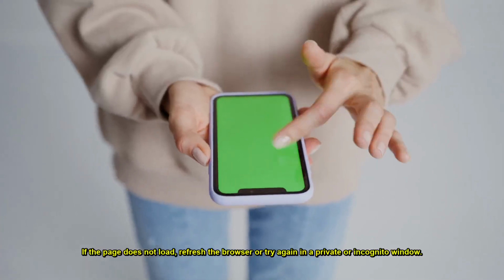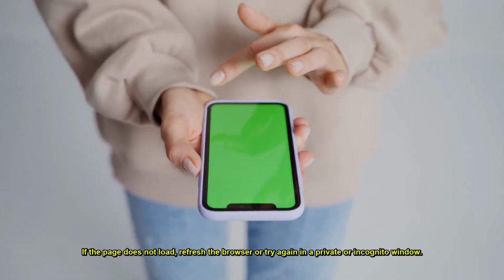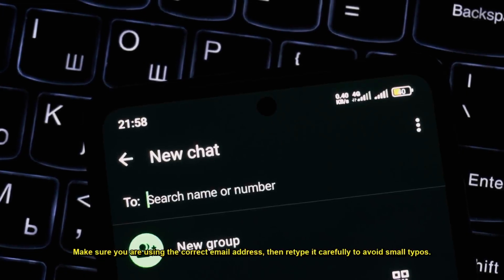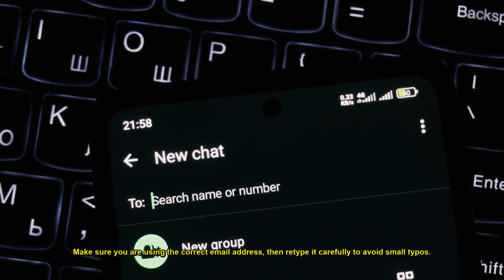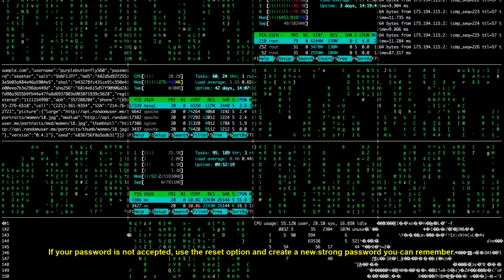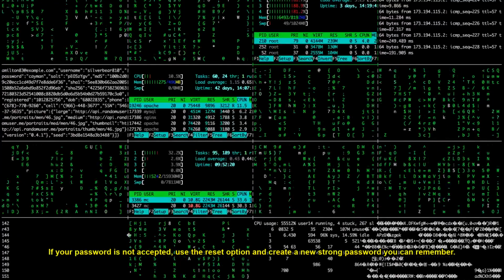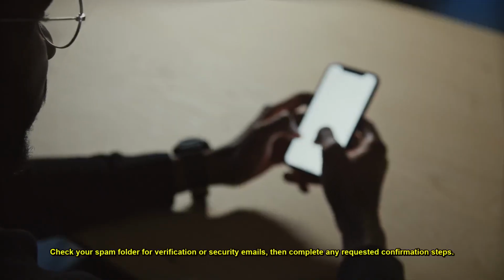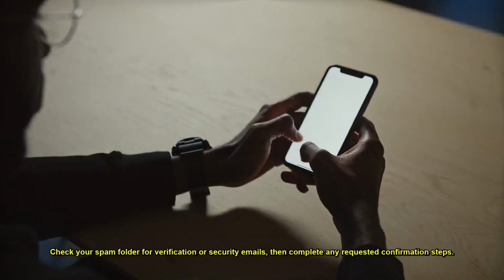How to verify recurring payments in your bank app - Quick Tutorial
In this quick tutorial, learn how to effortlessly verify recurring payments in your bank app. We’ll guide you step-by-step on accessing your transaction history, identifying recurring charges, and ensuring everything is in order. Whether you're managing subscriptions or monitoring your finances, this video will help you stay on top of your budget.